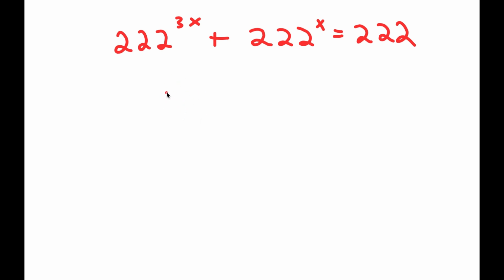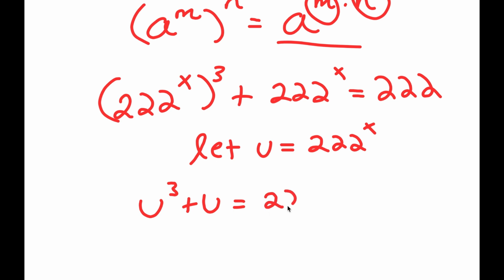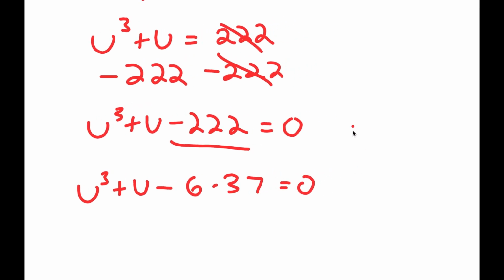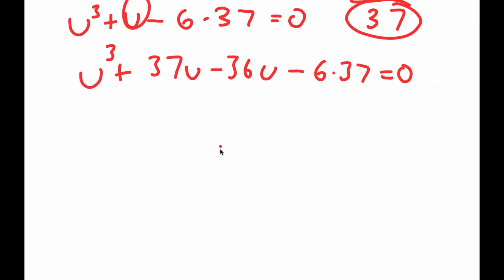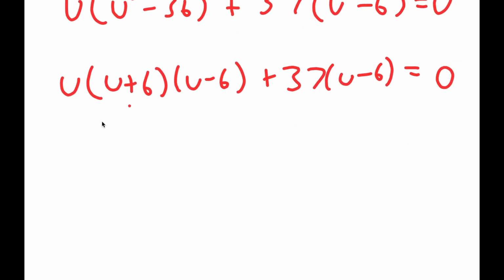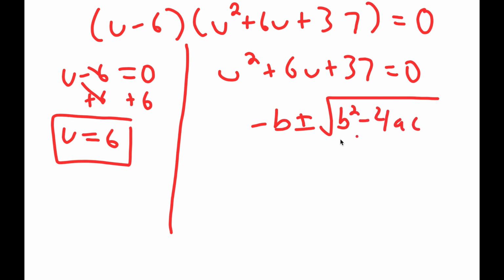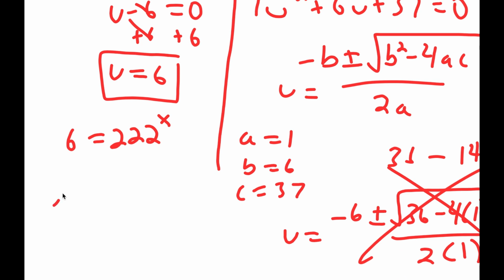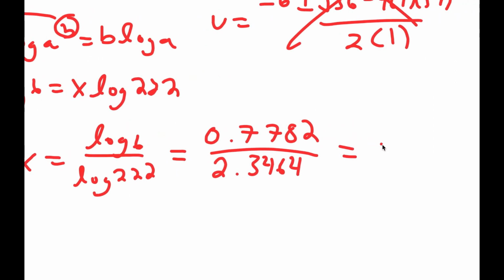A Challenging Equation Harvard Failed To Solve | A Nice Exponential Equation